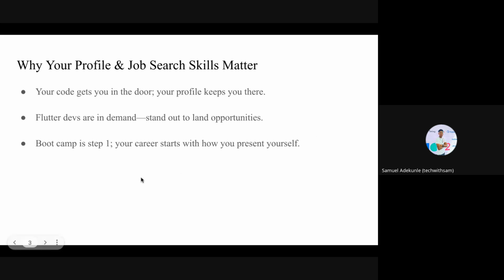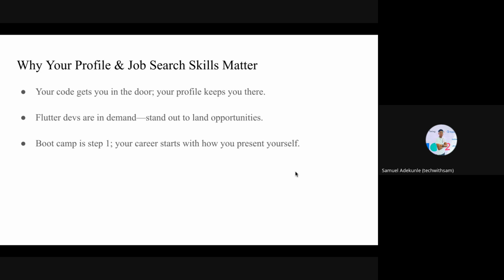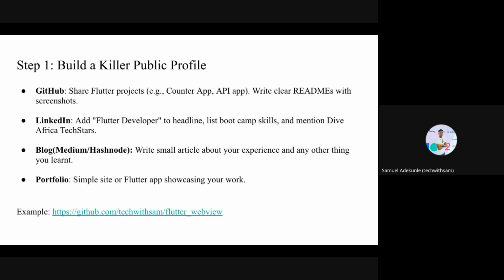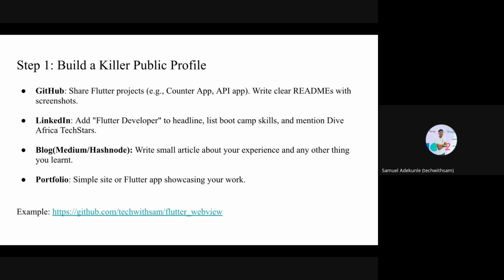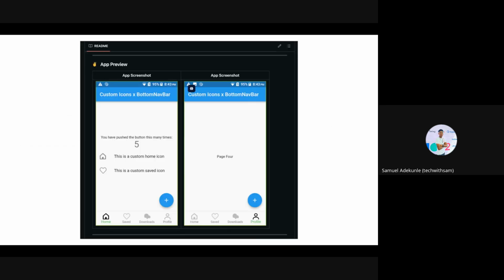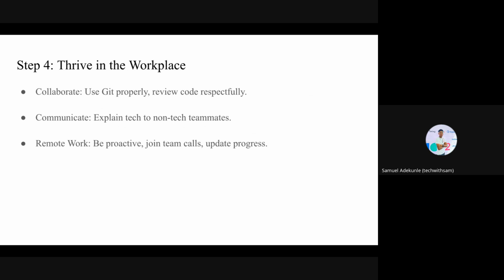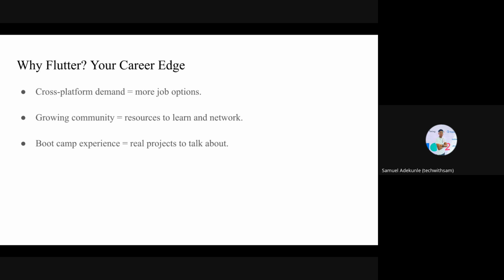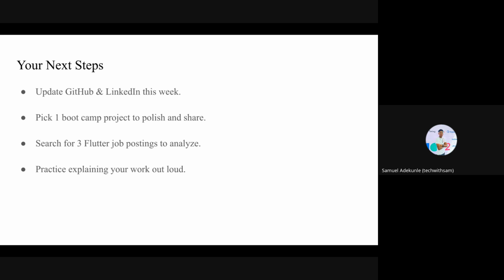Dive Africa TechStars1.5 Mobile Engr Mentor Session - Samuel Adekunle